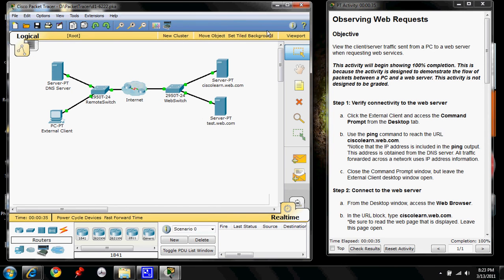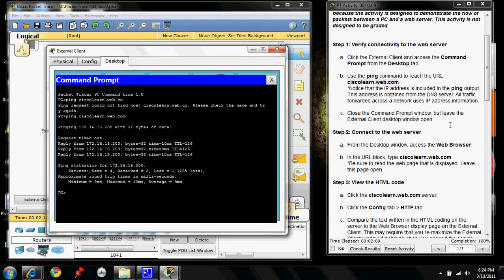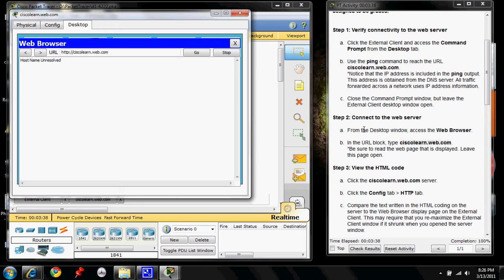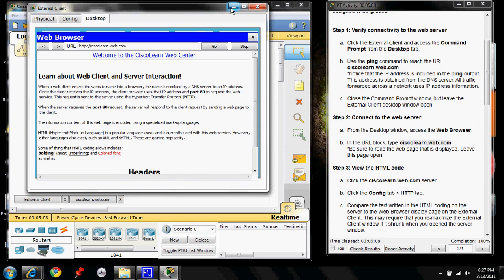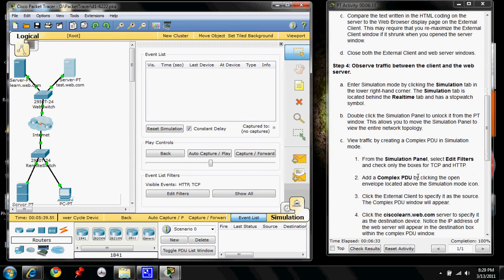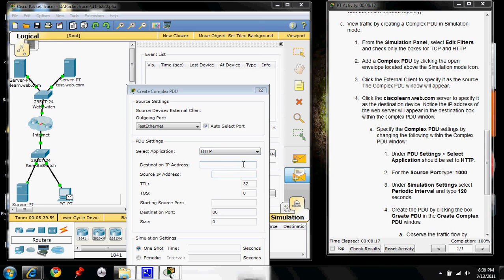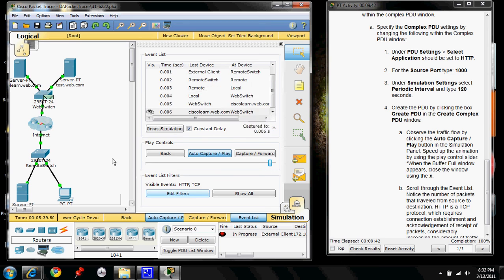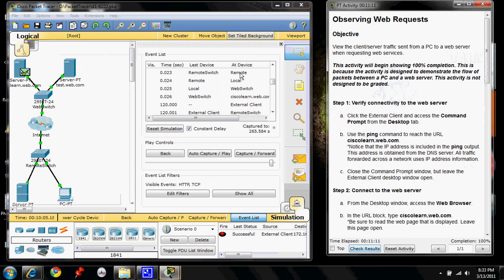Observing Web Requests d1-6222.avi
educational video on Observing Web Requests d1-6222